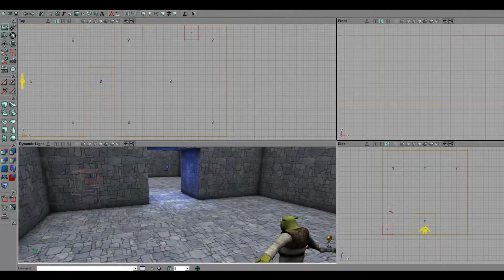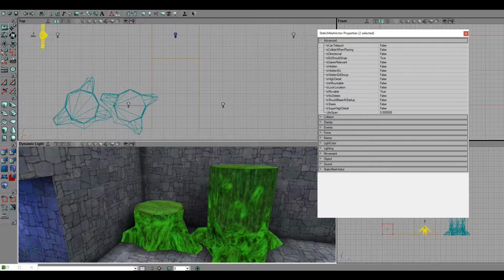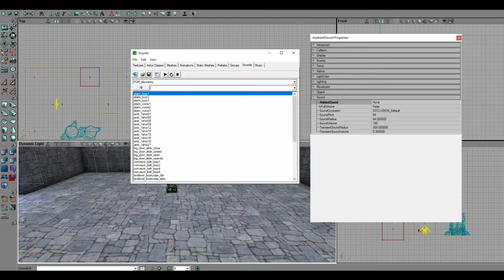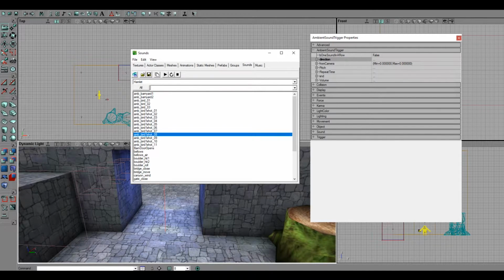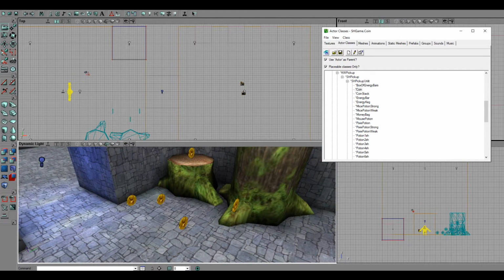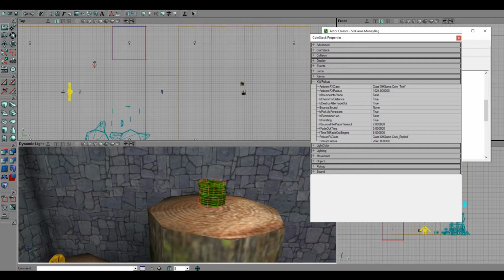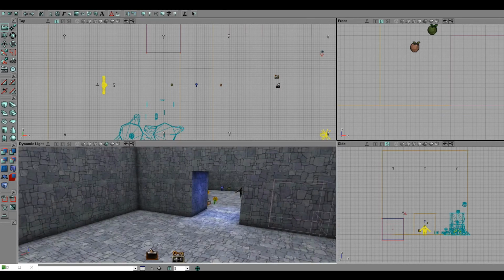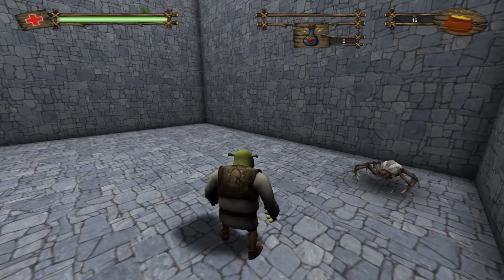[OUTDATED] Static meshes, sounds and ambiance - Shrek 2 (PC) Level Editor Tutorial #4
This tutorial goes over how to add static meshes, sounds, ambiance, coins (most pickups), how to mount BSP or static meshes and the very basics of AI noding (although accidentally failed due to an oversight).

Accidentally forgot to record the mouse cursor, so it could be a little more confusing for some. Also added a little more spacing between sentences so hopefully you don't fall behind.

I made sure to add no extra music, so you could add your own or not use music. Microphone audio should finally be fixed.

Timestamps
0:00 Intro
0:12 Static meshes
1:25 How to make static meshes mountable
1:54 How to make BSP mountable
3:20 How to add sound (Directional)
4:11 How to add sound (Random direction)
6:44 The basics on how to place pickups and what you can modify
8:46 Explaining most variables related to KWPickup
10:32 Where to look for actors you know of
11:13 Adding an enemy
11:19 Adding in AI nodes (but I was lazy and broke the spider's AI because of it)
12:11 Info related to AI nodes when building and checking paths
12:59 Testing